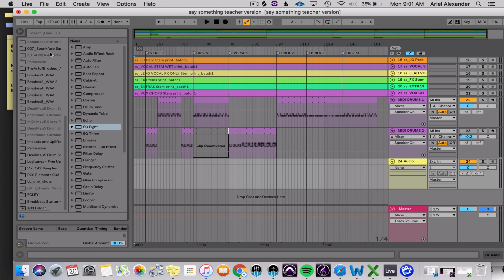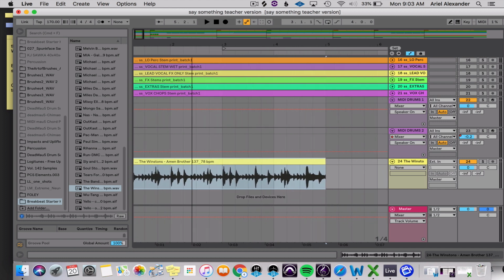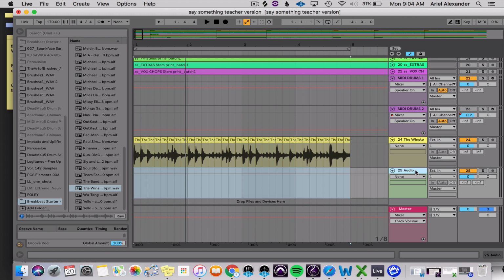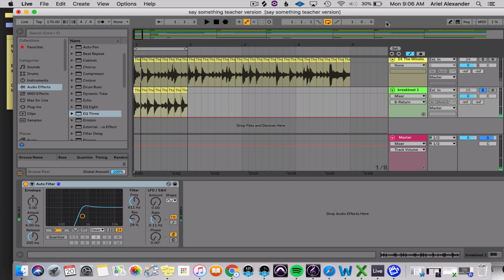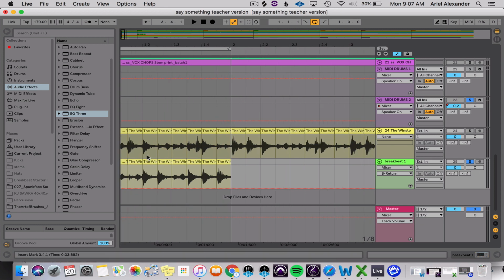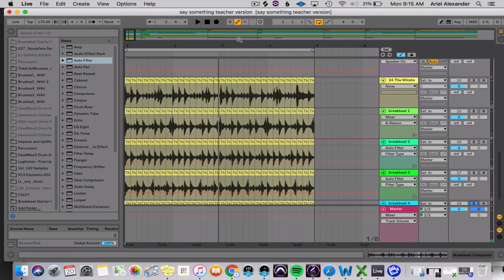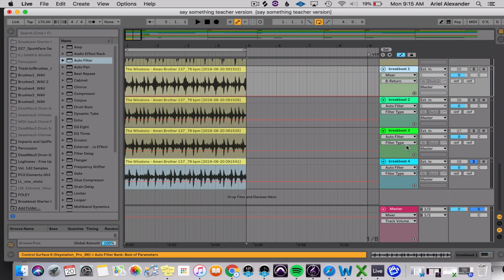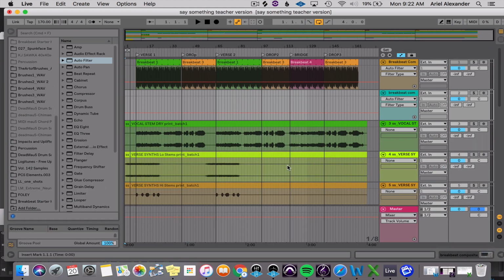Drum and Bass-ish Part 3